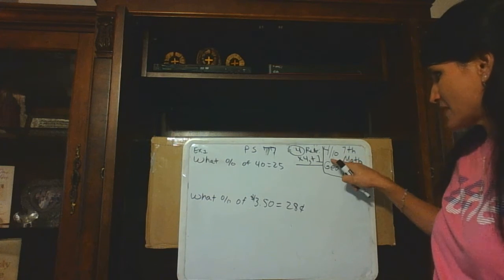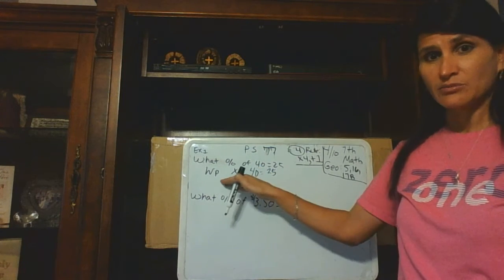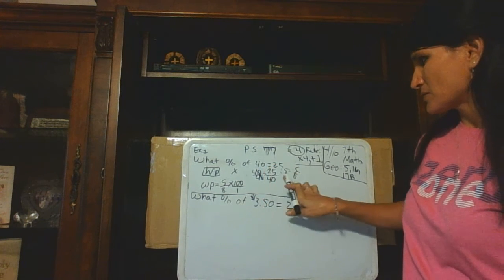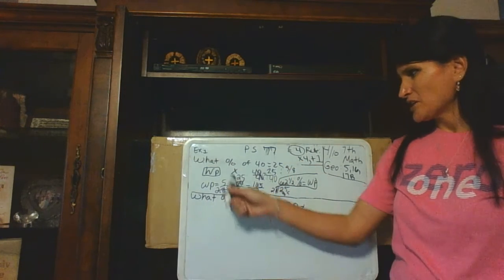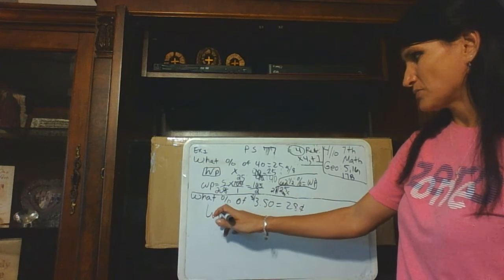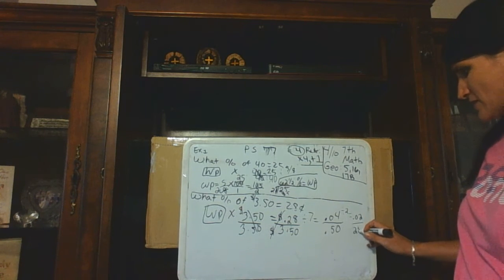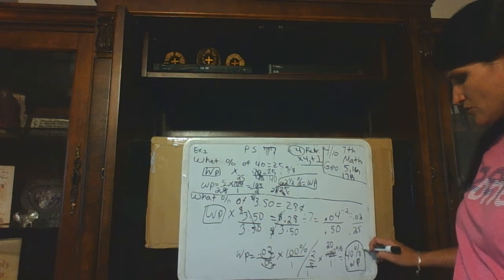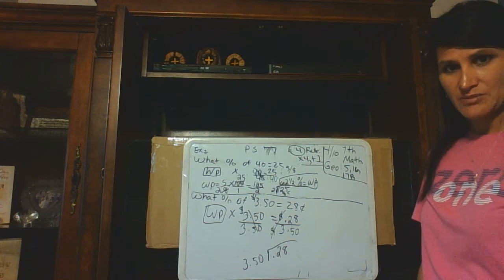7th Grade Ps 77 Part 1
Translating Percent Equations